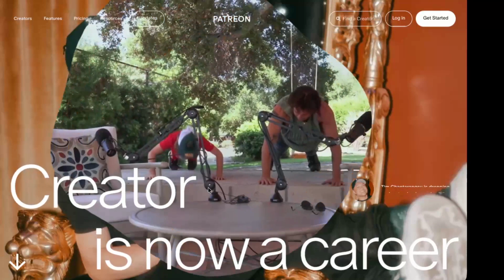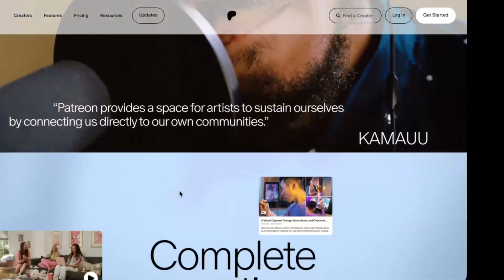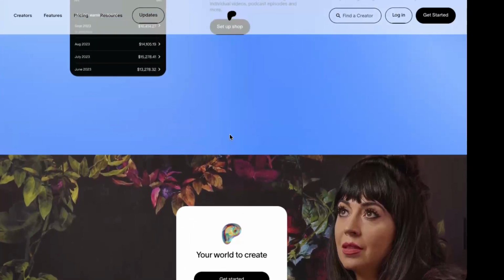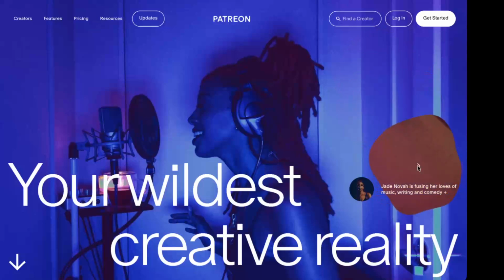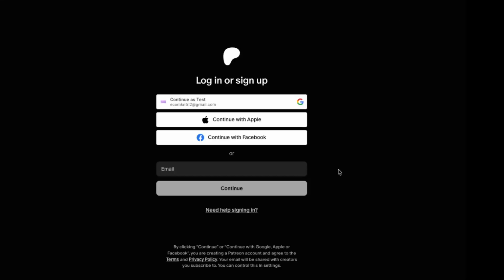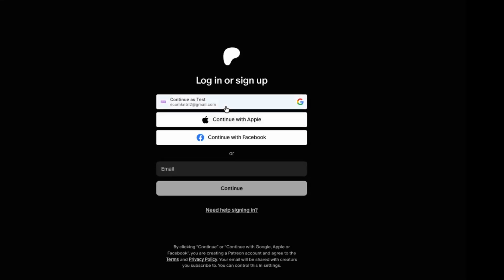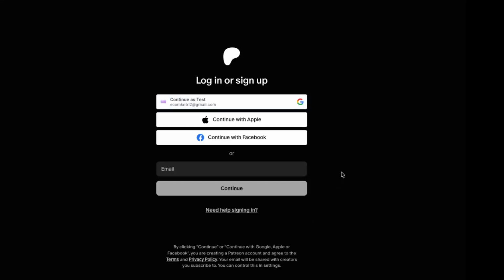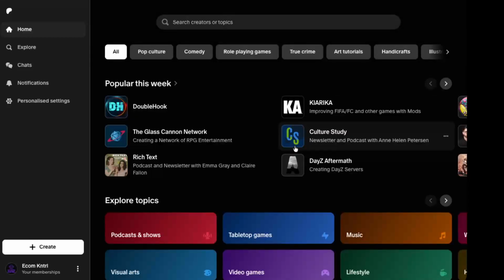How to Log In to Patreon (2026) | Step-by-Step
Learn how to log in to Patreon using the most current method available. This tutorial walks you through every login option including email, Google, and Apple sign-in, so you can access your account quickly without getting stuck. Whether you forgot your password, switched devices, or are logging in for the first time, this guide covers each scenario clearly. We use the updated Patreon interface, so what you see on screen will match exactly. No outdated steps, no guesswork. If you've been locked out or just need a refresher on getting back into your creator or membership account, this walkthrough has you covered. Follow along and you'll be logged in within minutes.